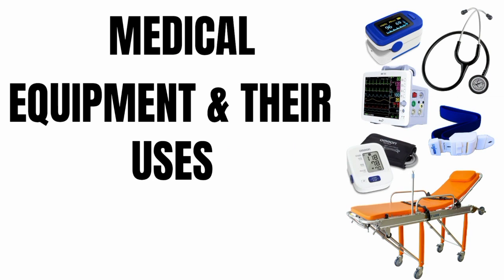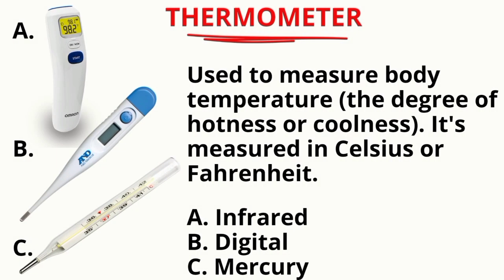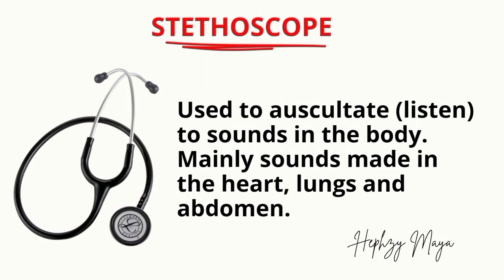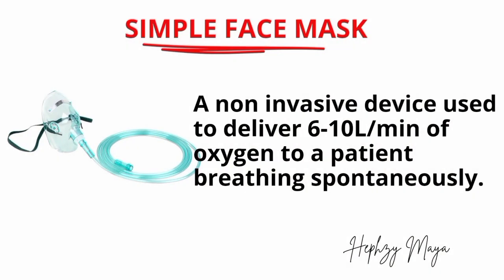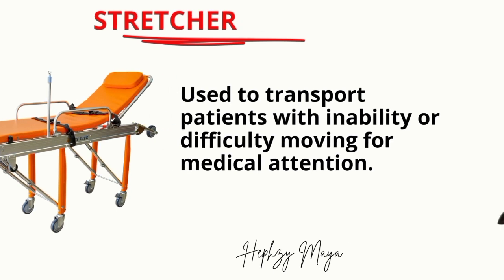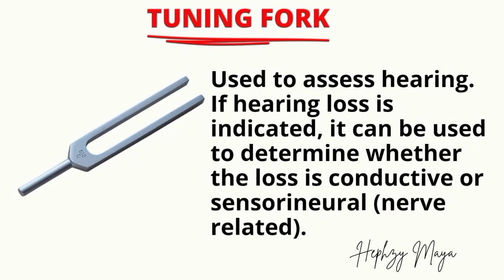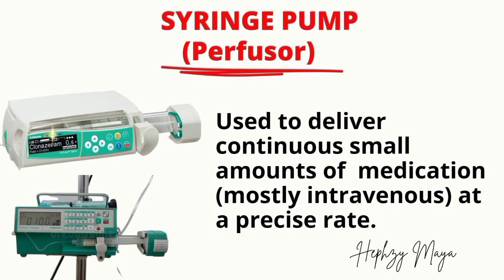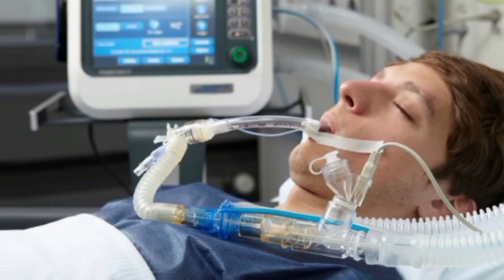Basic Medical Equipment & Their Uses | Hospital Equipment, Their Names & Uses